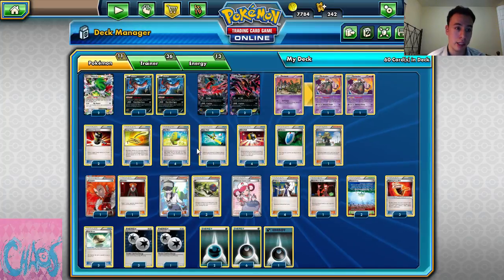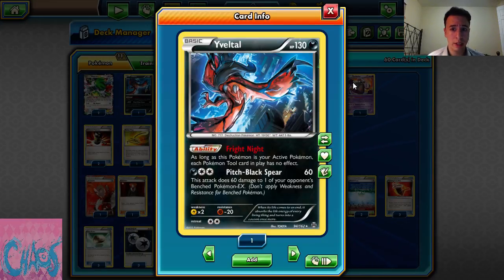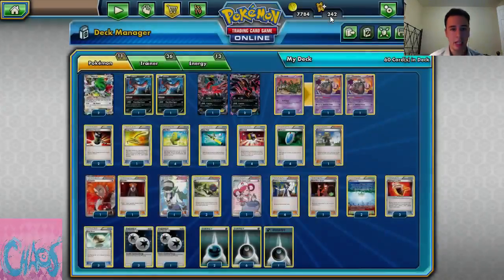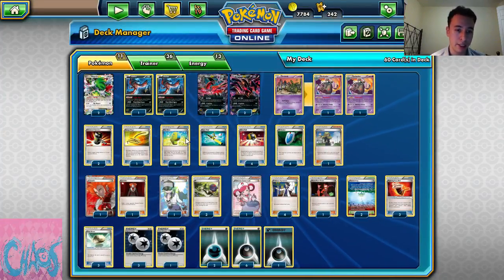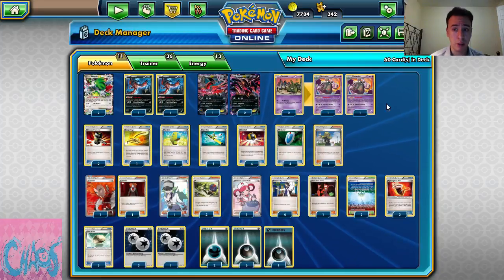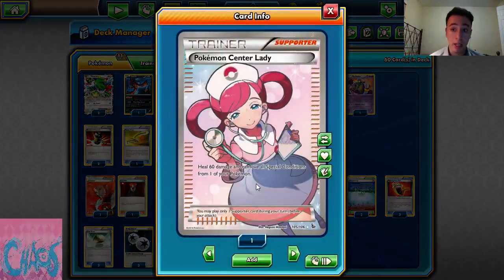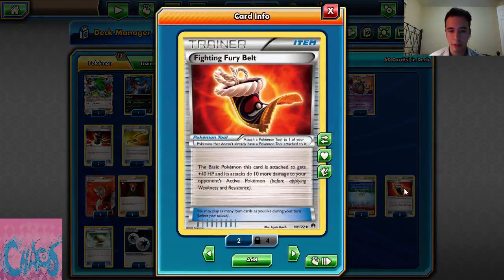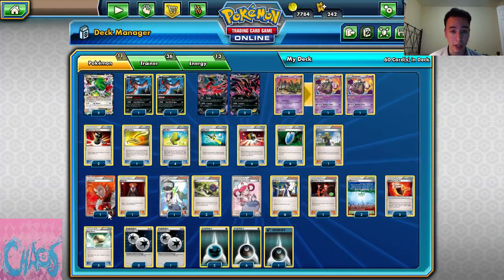Standard Deck Profile: Yveltal/Garbodor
Today we have one of our members Franco Takahashi go over the most popular and dominating deck in the format Yveltal/Garbodor. A deck that's dominated the past couple of major tournaments and doesn't show any signs of stopping.